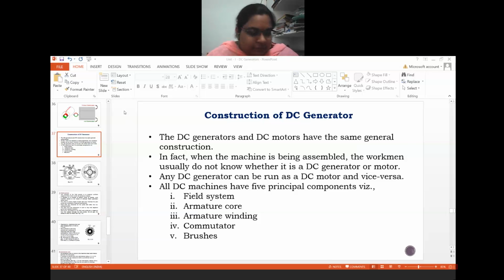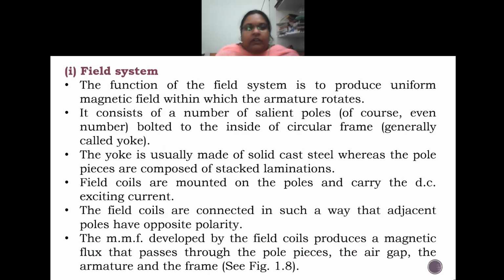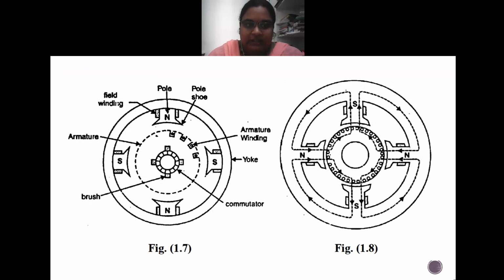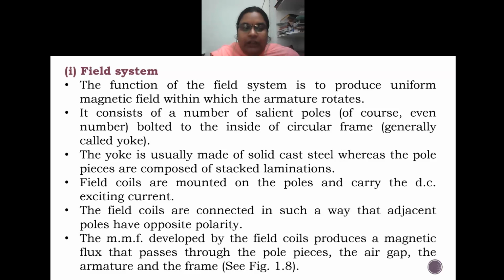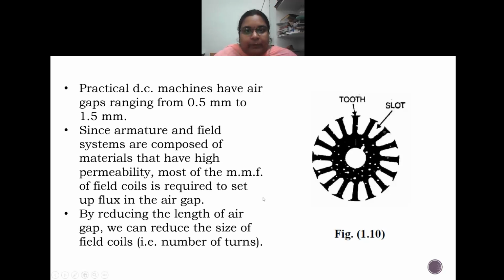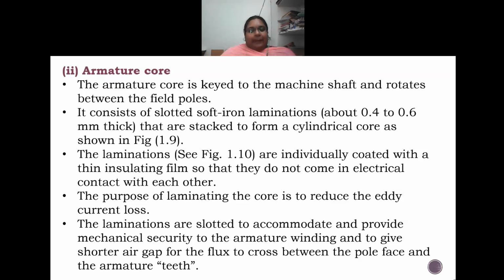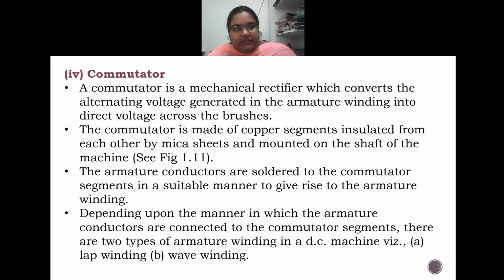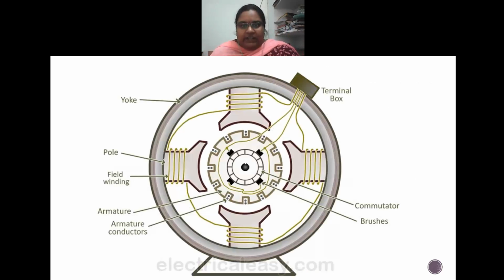4. Construction of DC machine